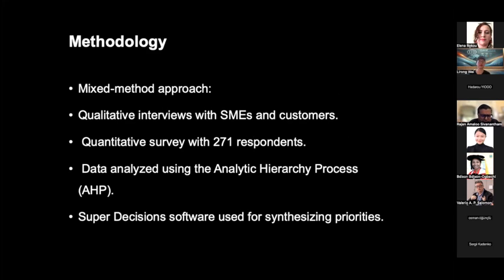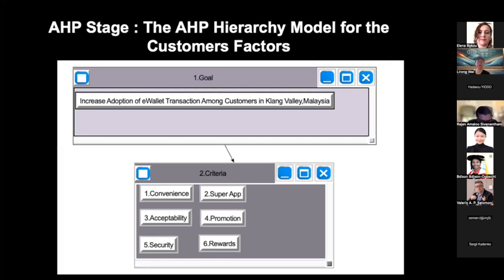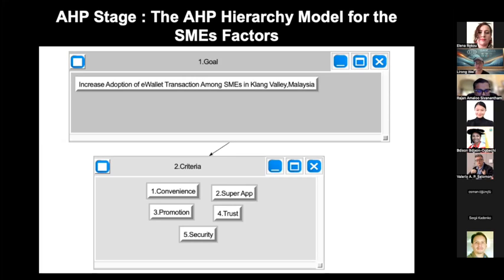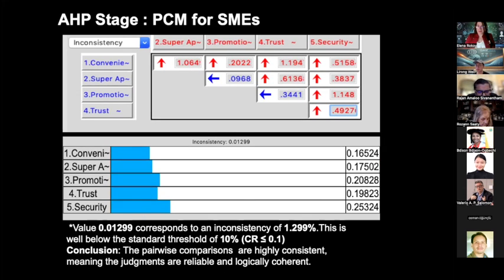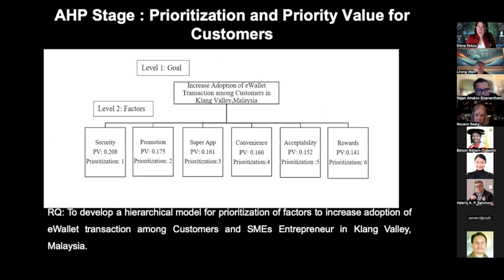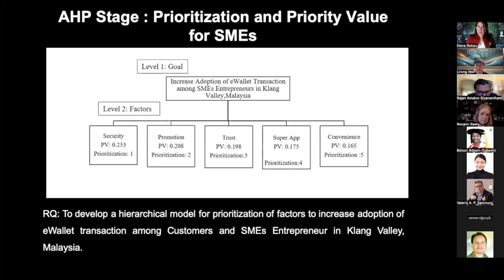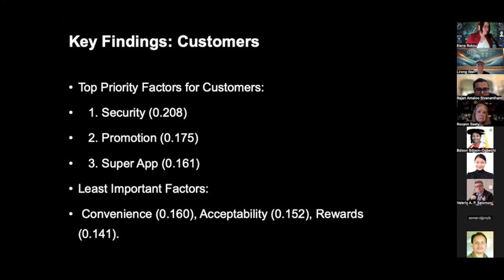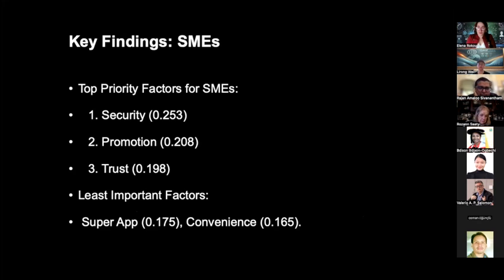ISAHP2024: A HIERARCHICAL MODEL TO PRIORITIZATION OF FACTORS TO INCREASE ADOPTION OF EWALLET..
ISAHP2024
SA_RMA_TR1
A HIERARCHICAL MODEL TO PRIORITIZATION OF FACTORS TO INCREASE ADOPTION OF EWALLET TRANSACTIONS AMONG CUSTOMERS AND SMES IN KLANG VALLEY, MALAYSIA.
» Dr. Rajan Amaloo1, Prof. Rafikul Islam2 (1. Graduate School of Management, International Islamic University Malaysia (IIUM), Kuala Lumpur, Malaysia, 2. KULLIYYAH OF ECONOMICS AND MANAGEMENT SCIENCES)